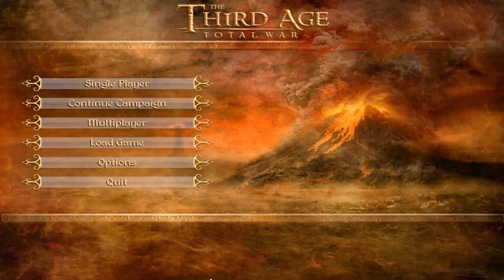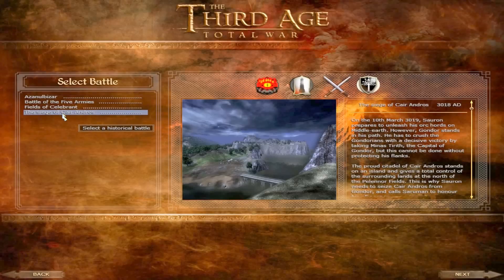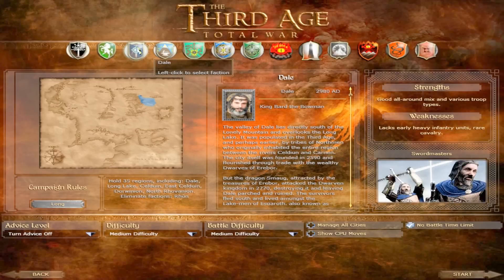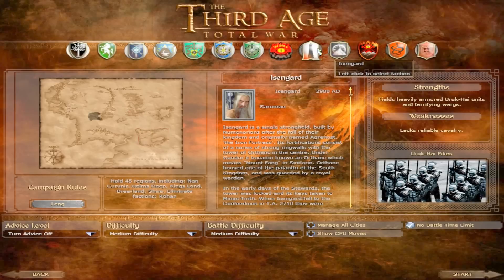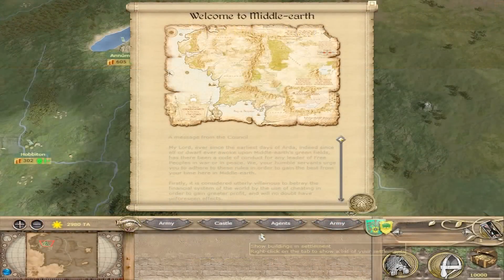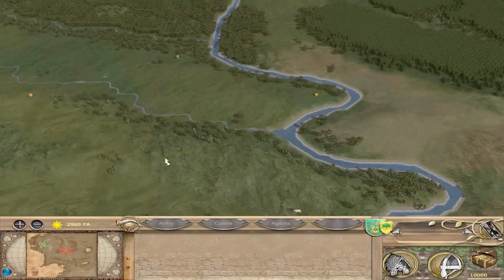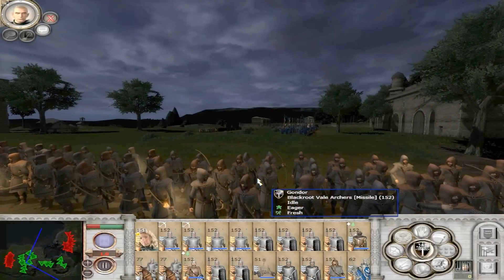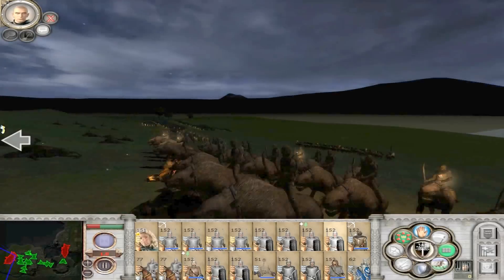◀Applaud The Mod : Third Age Total War (Medieval 2 - Total War: Kingdoms)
I take a look at The Third Age : Total War. A full Conversion mod for Medieval : Total War 2 - Kingdoms based on Tolkiens, The Lord of the Rings.